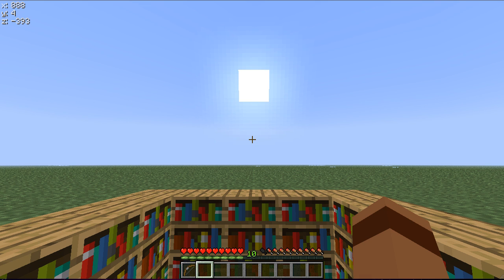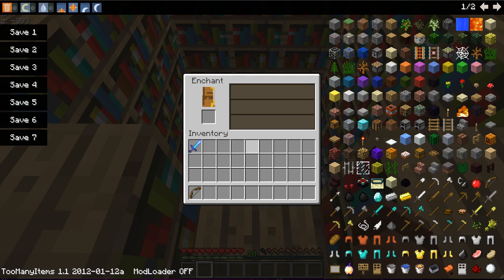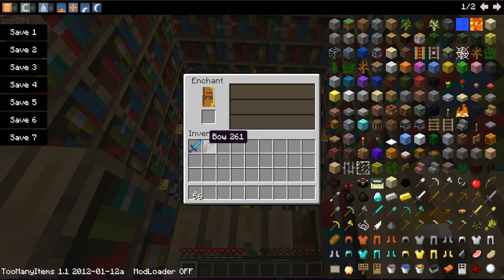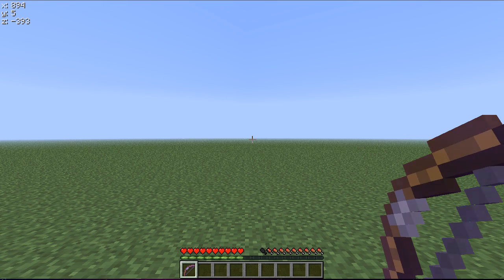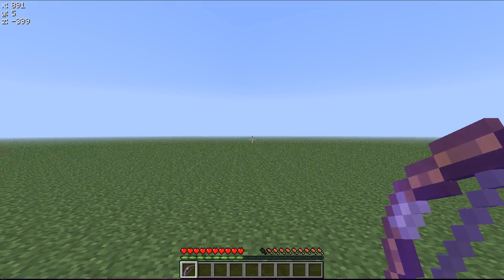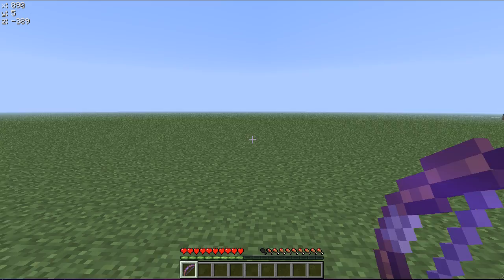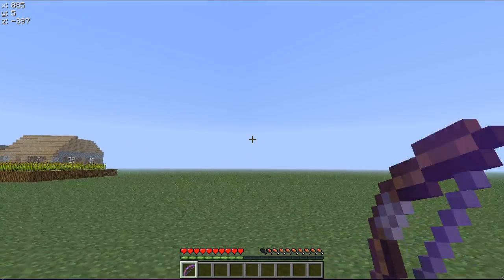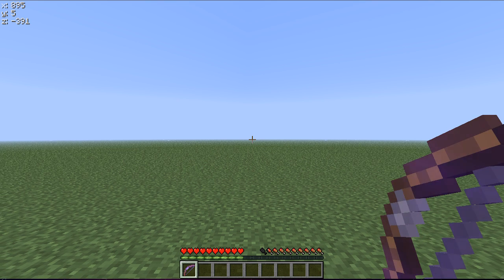Enchantments Guide | Season 2: Weapon Enchantments (Part 2) | Bow Enchantments